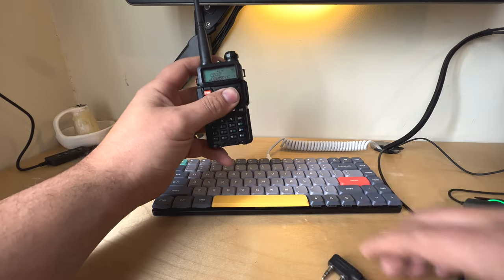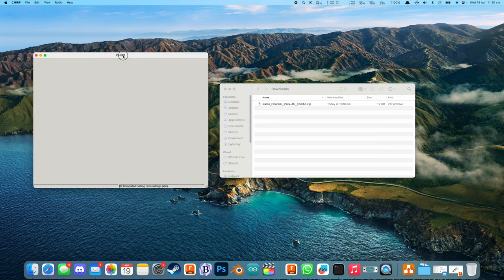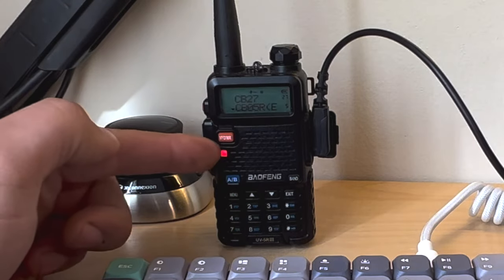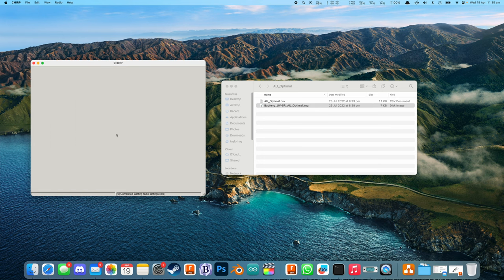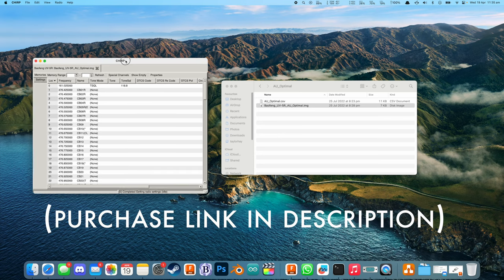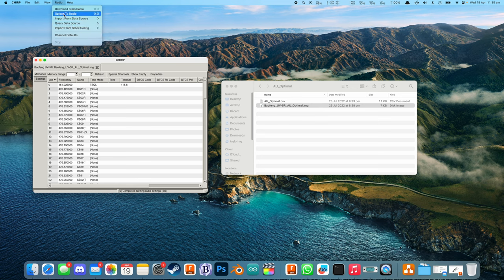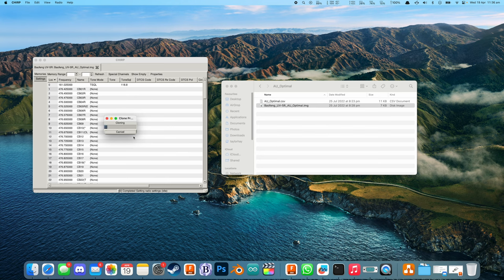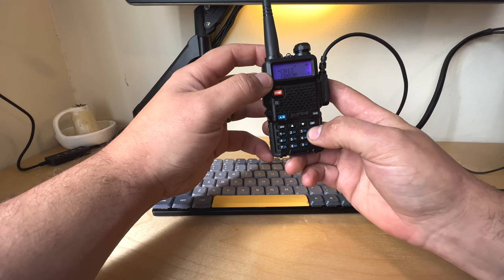Uploading UHF & VHF Channel Pack's to Baofeng UV5R and UV9R using CHIRP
Glad you're still here after that mouthful of a title - in this video I walk you through using CHIRP to upload channel packs (Specifically IMG files) to Baofeng Radios (Same process for UV-5R, UV-9R and UV-10R)

However this process can be used for uploading any IMG firmware to the radios, and if you're interested the pack used in the video is the pack I sell on ebay - available below. (All of my channel packs are also available on Patreon)